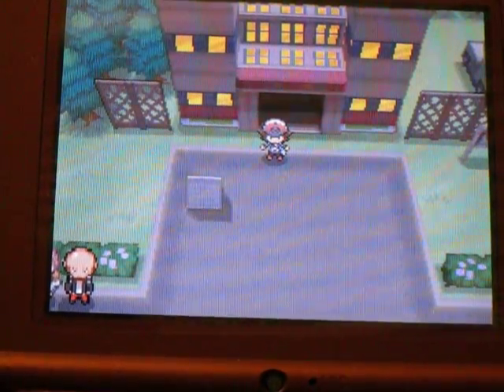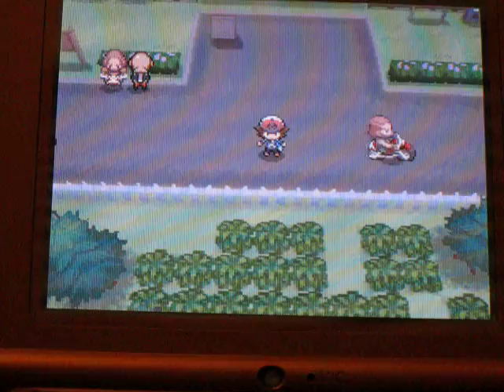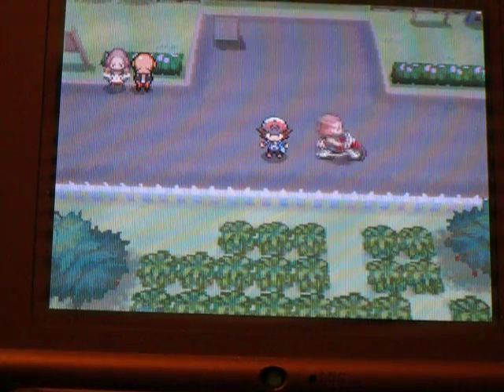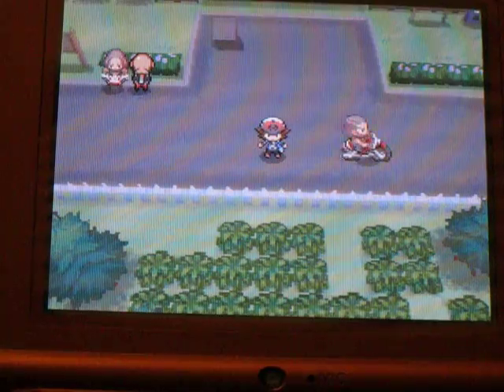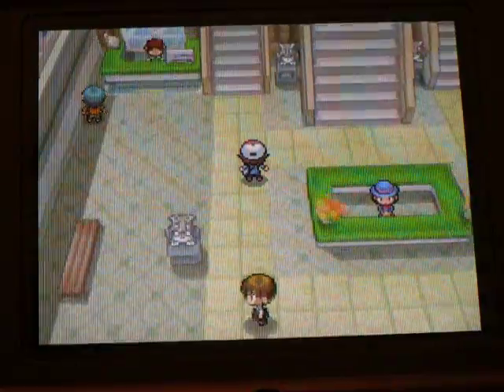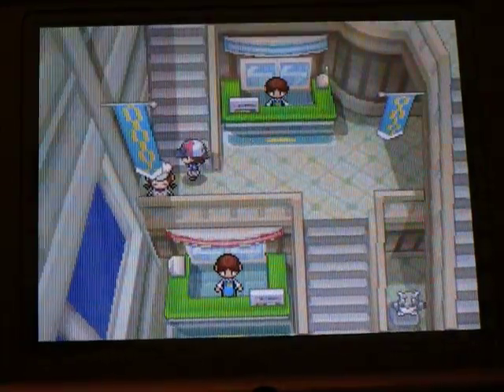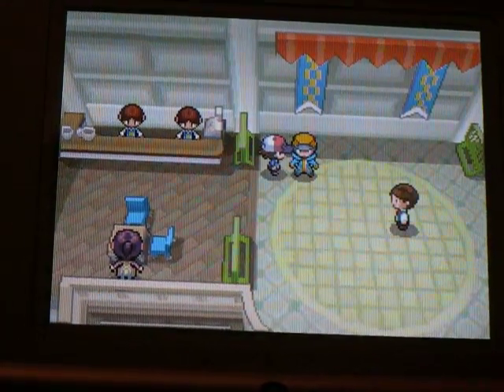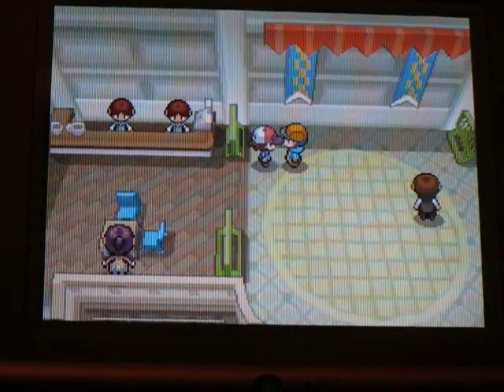Pokemon White- How to get a Thunderstone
If you want to evolve Eelektrik into Eelektross then this video will show you how!